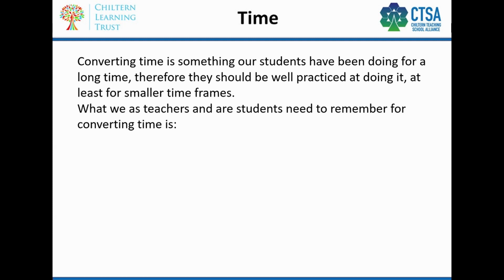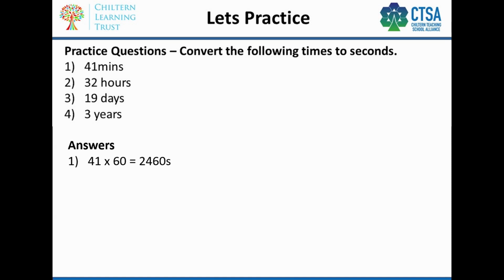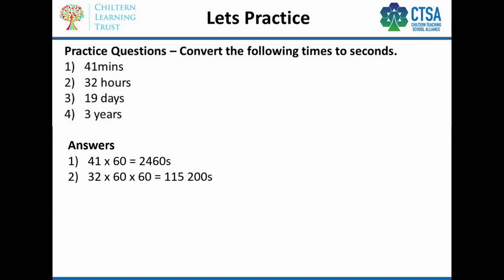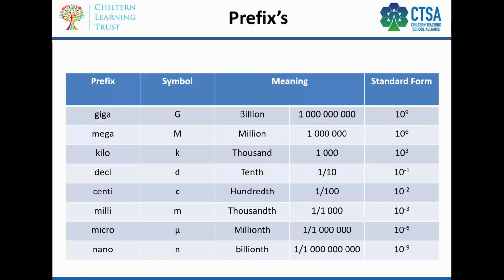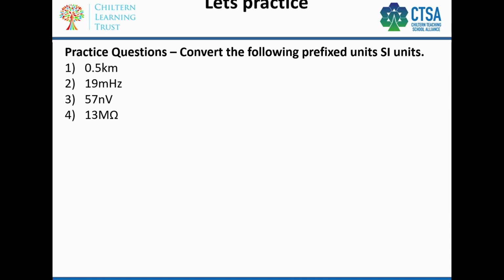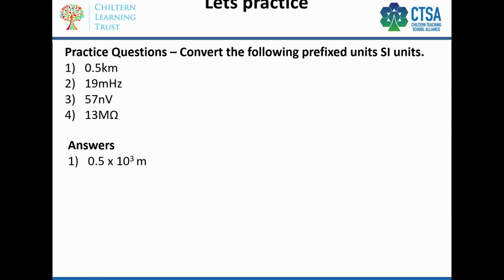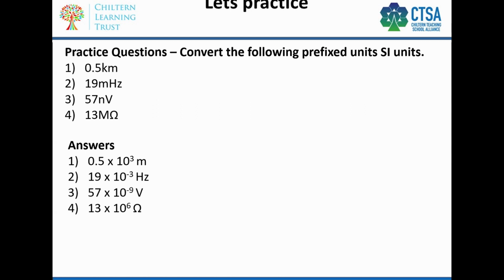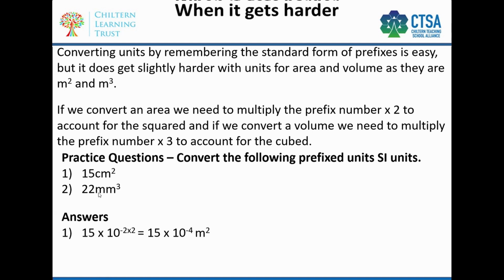Maths for Scientists: Unit conversions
CPDeduchat present Jamie Douglas, a physics specialist working at Cedars upper school, talking us through the second part of the Maths for Scientists series. This time looking at how we convert units.